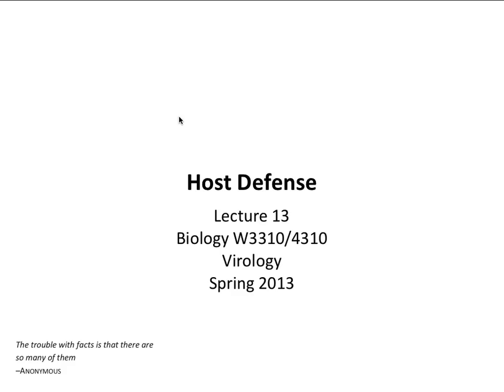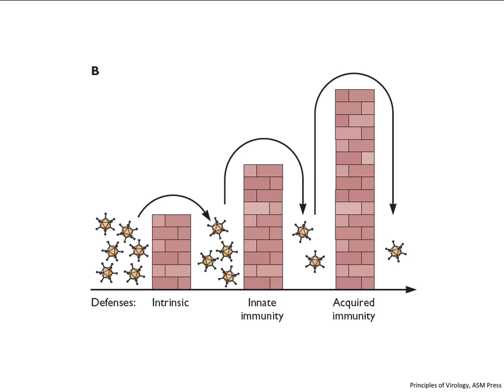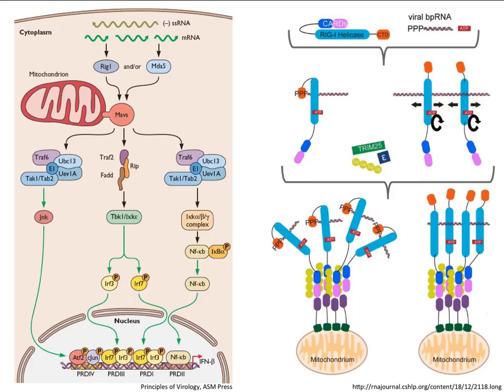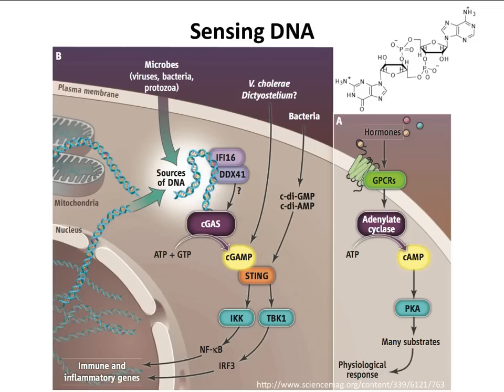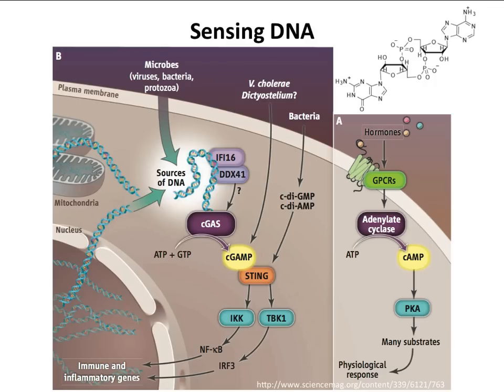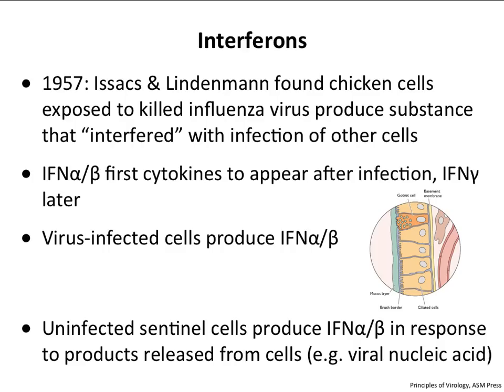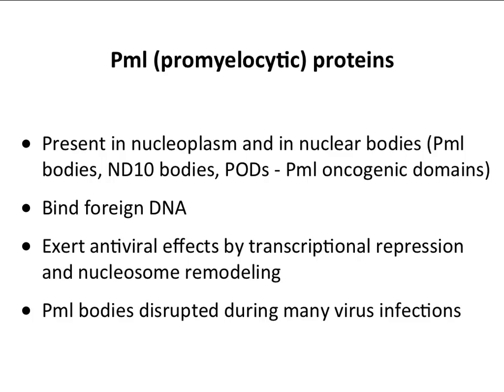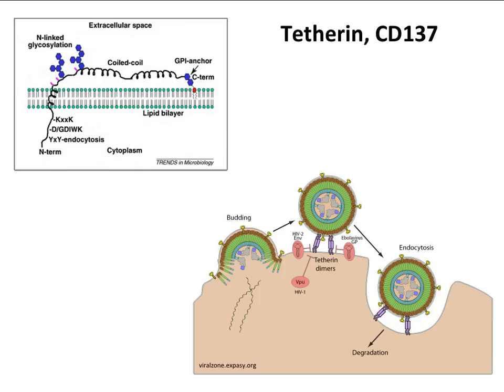Virology 2013 Lecture #13 - Host defense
A brief overview of innate and adaptive responses to viral infection, including sensing of viral infection, the interferon system, dendritic cells and communication with the adaptive response, and the roles of antibodies and cytotoxic T cells in viral infection.